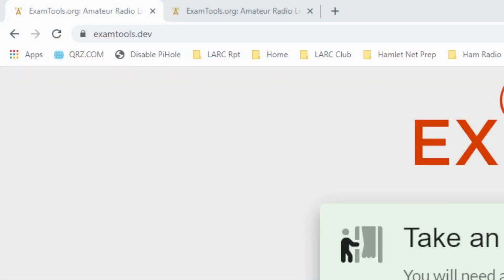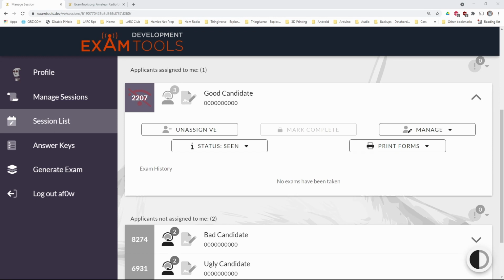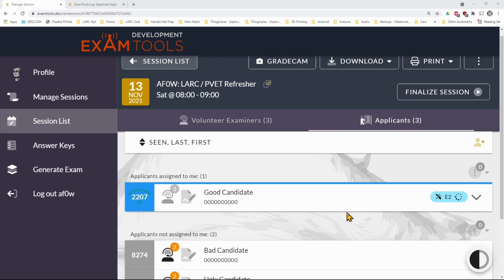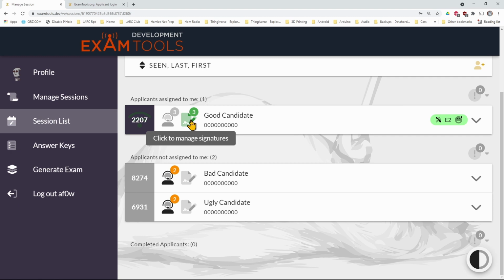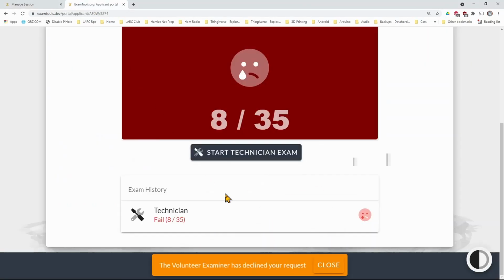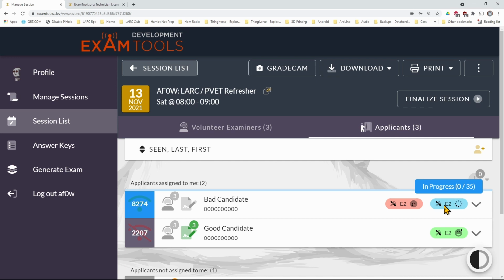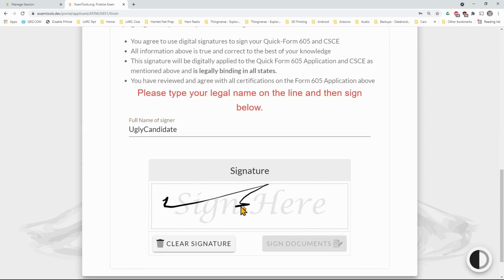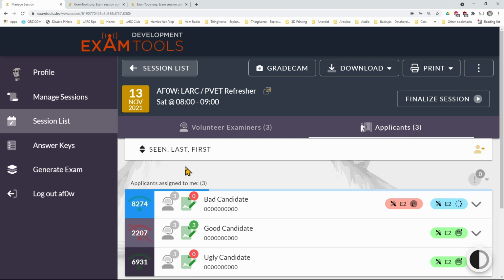LARC / PVET ExamTools Refresher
Refresher video on ExamTools operation for a typical LARC/PVET exam session.